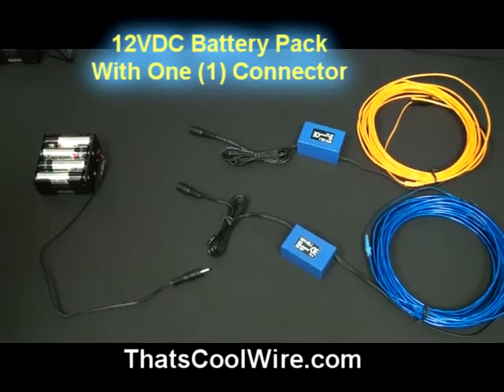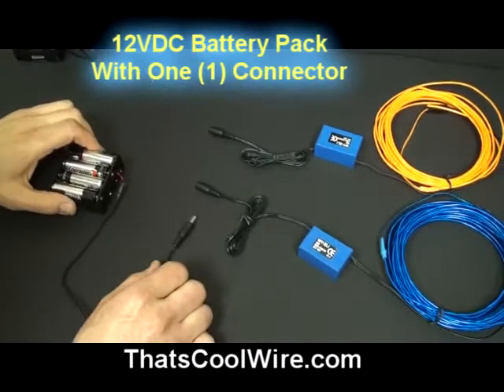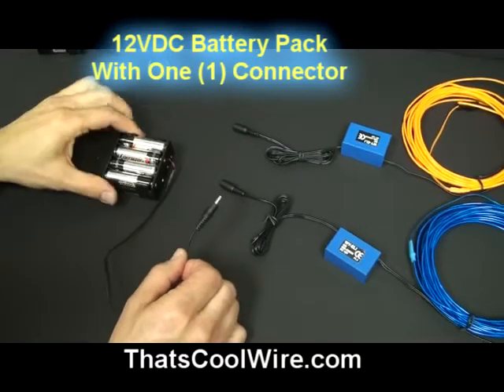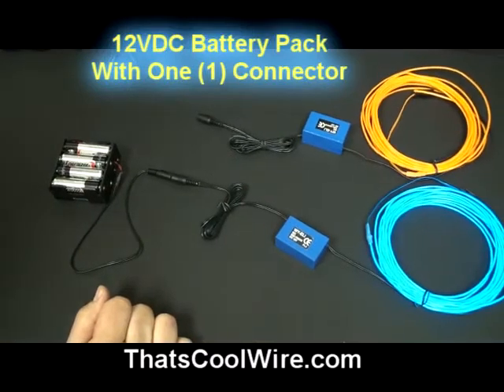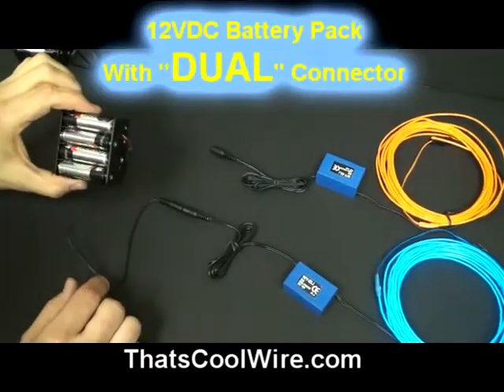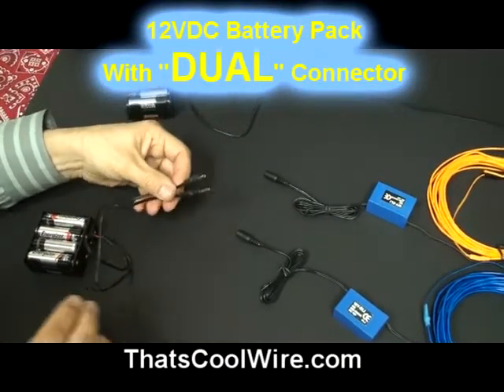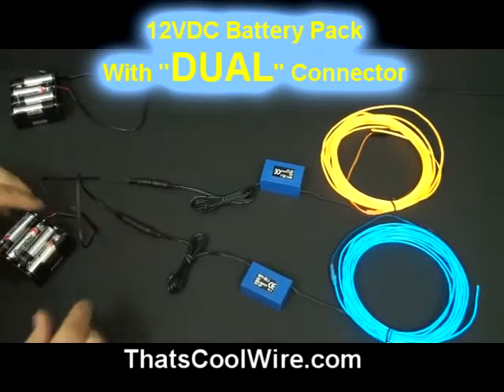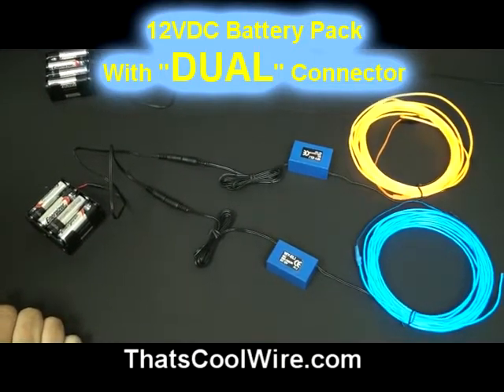12VDC Battery Packs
ThatsCoolWire.com - Presents both of our 12VDC battery packs.  Our SINGLE and DUAL battery packs give you many option. Power one item or two with just one 12VDC battery pack.